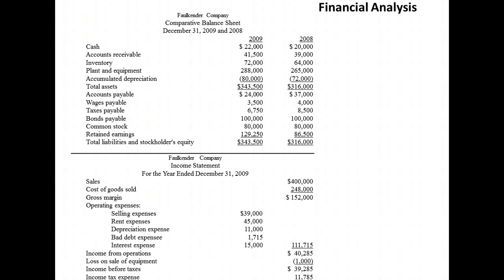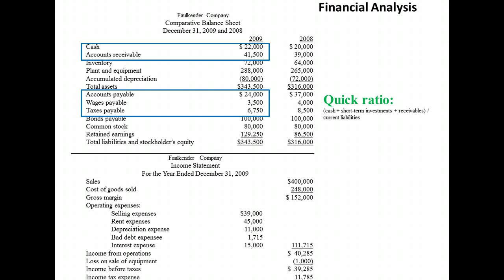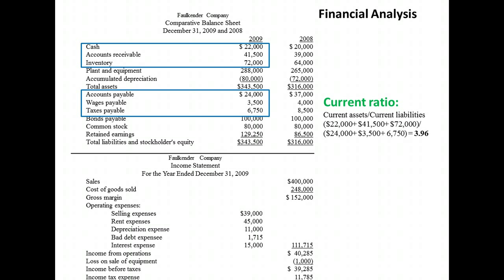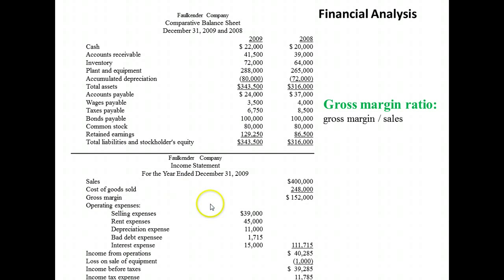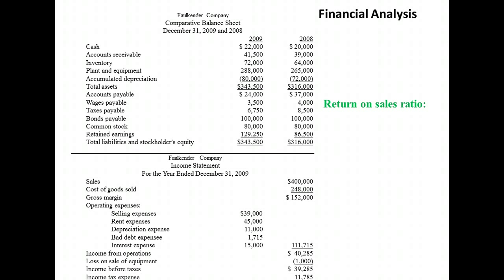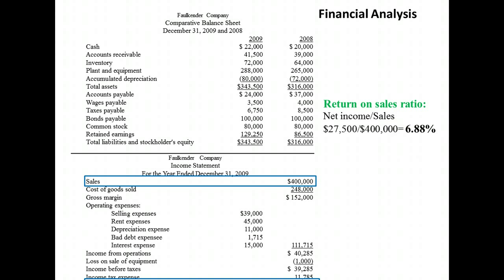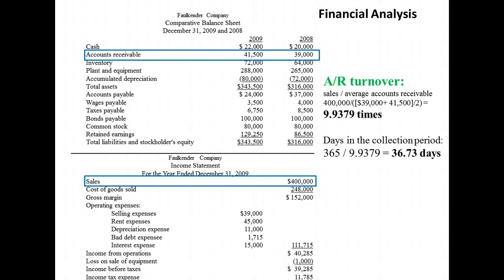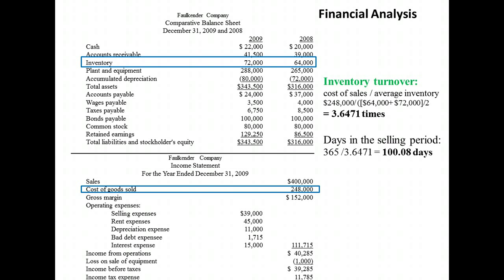Financial Ratios Explained